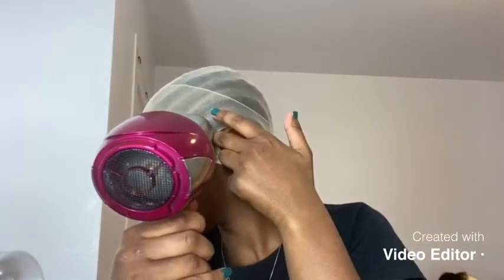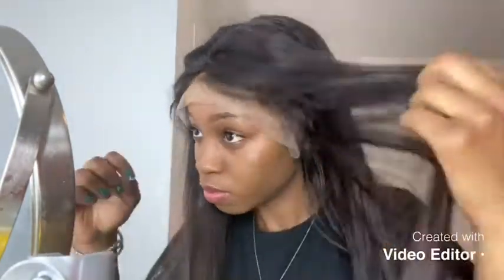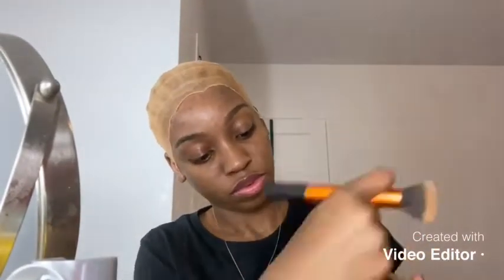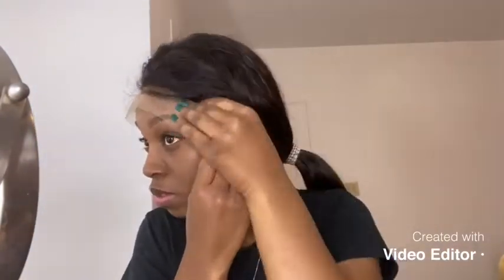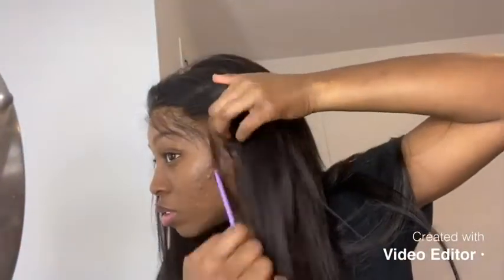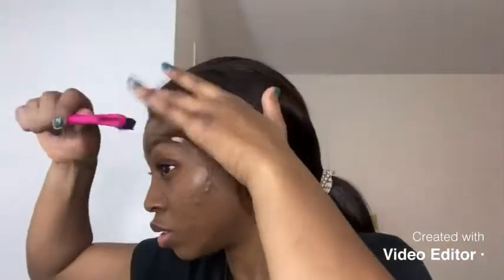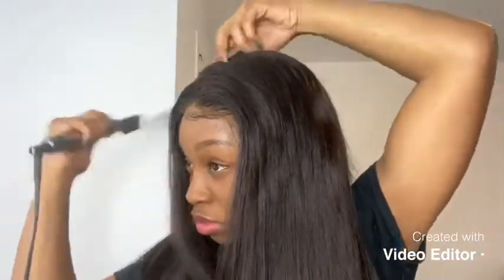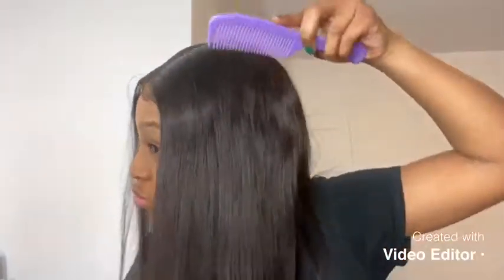How to: SLAYING MY FIRST LACE FRONT WIG✨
Hey guys! This video is going to show you how I put on my very first lace wig. In my opinion I did really good. Go ahead and take a look to see how I achieved this look!